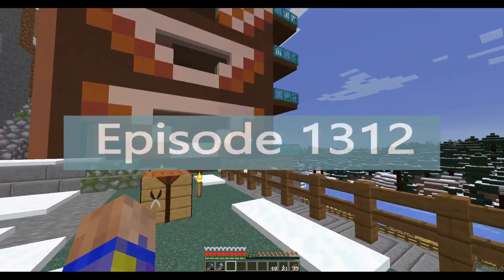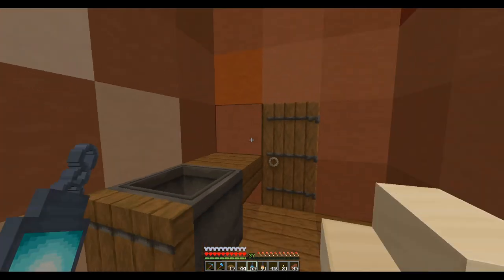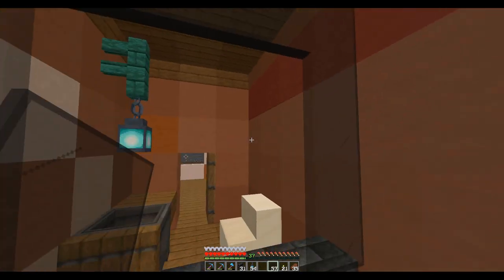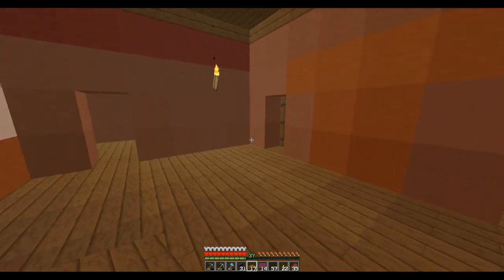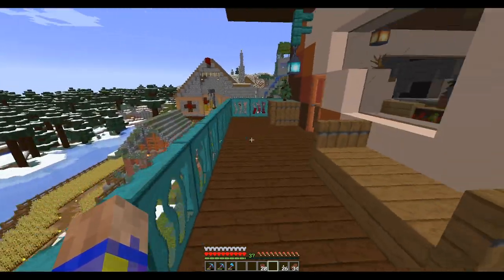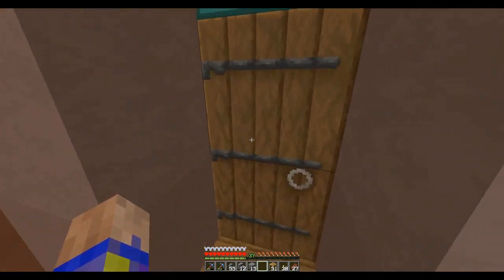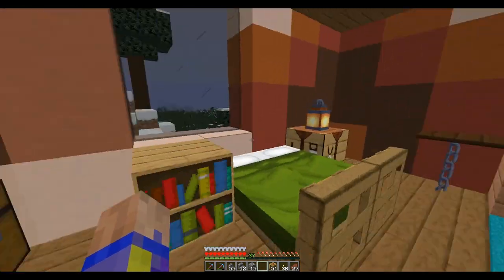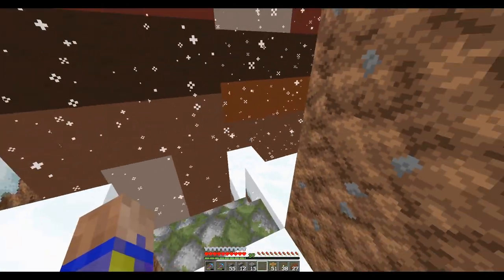Lets Play Minecraft Episode - 1312 I have room to add a shower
In today’s Minecraft Lets Play single player survival series, I furnish the apartments and realize I can add a shower to one of the bathrooms

Original footage recorded April 2024